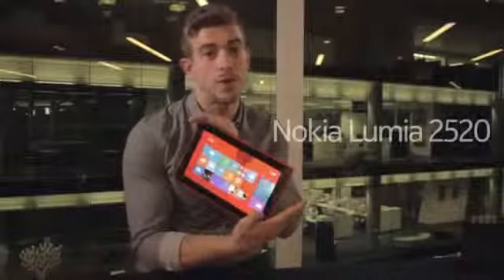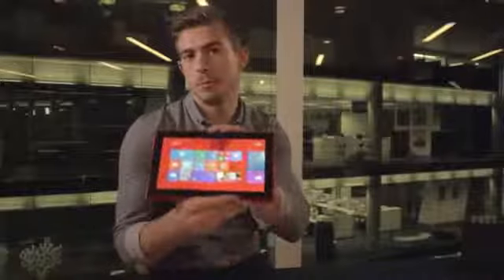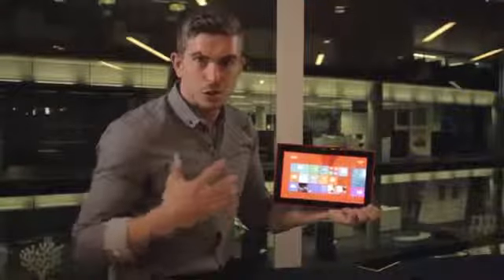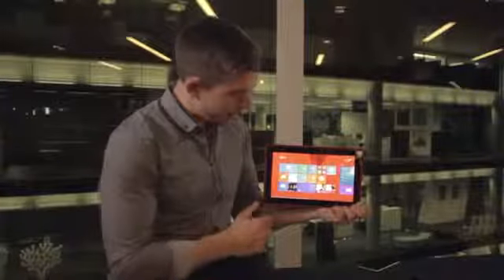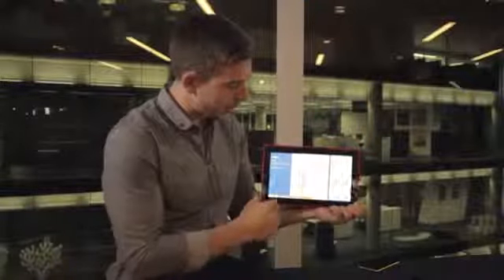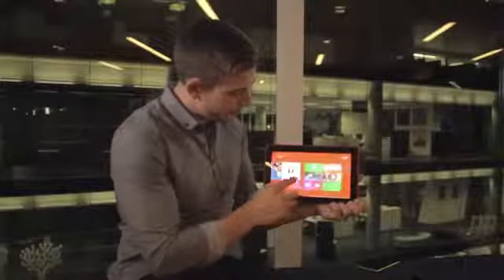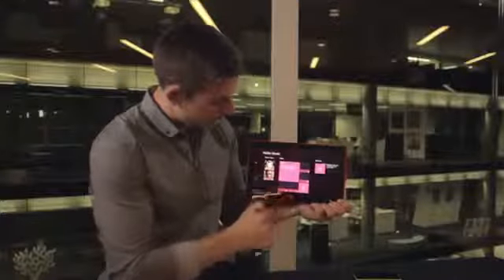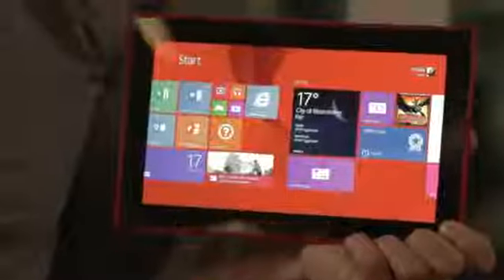Nokia Lumia 2520 hands-on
The nokia first attempt at full size tablet.